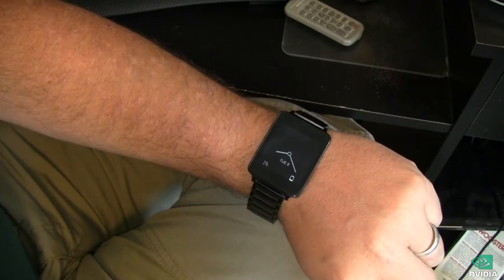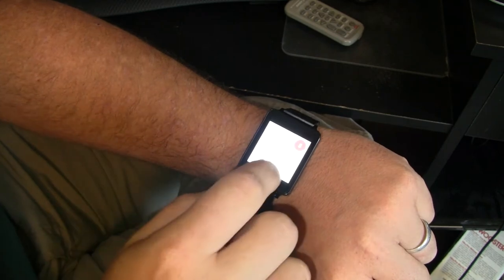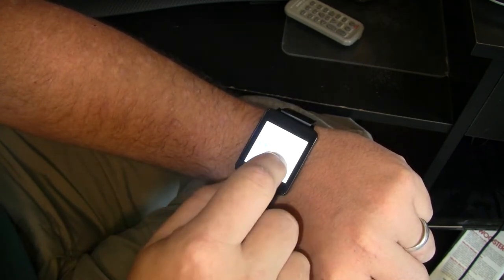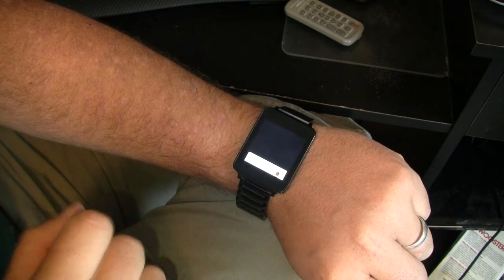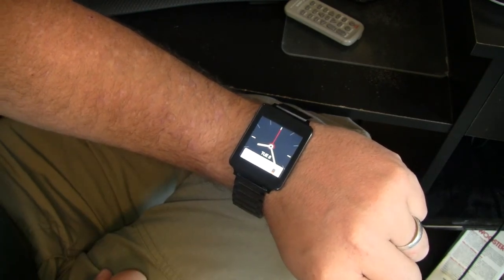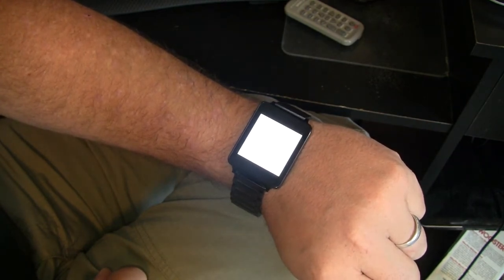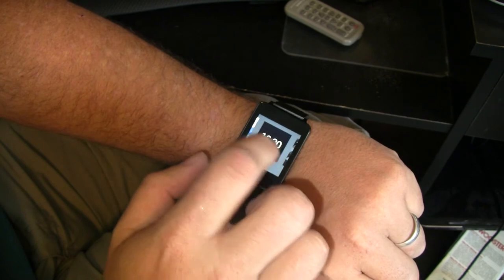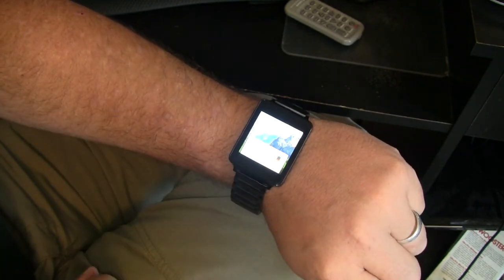Android Wear Quick Tip: How to Change Your Watch Face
One of the first things I wanted to do  after getting my LG G Watch (powered by Android Wear) was change the watch face. How to do so isn't immediately obvious.

Hit play and see how to do it, along with a bonus tip on how to get to your settings faster!